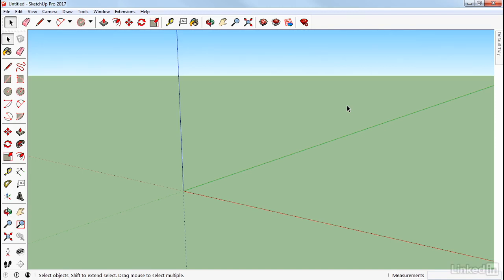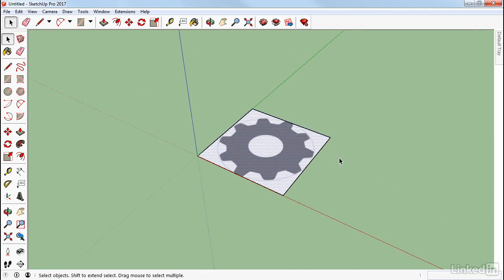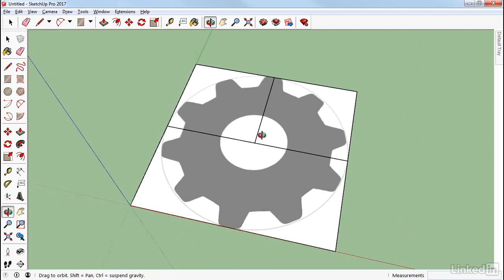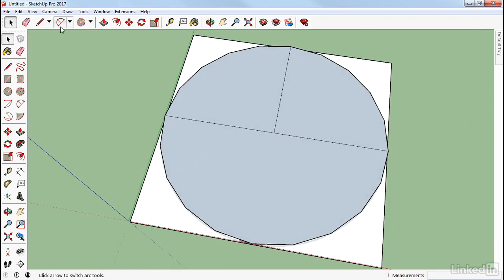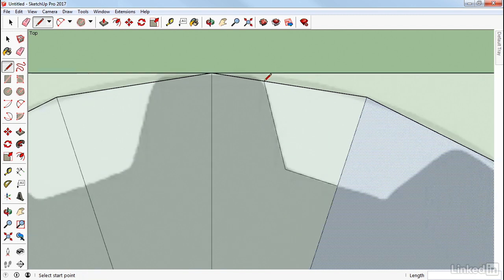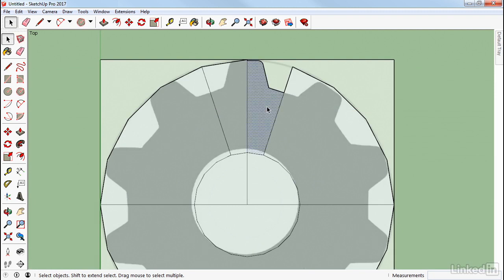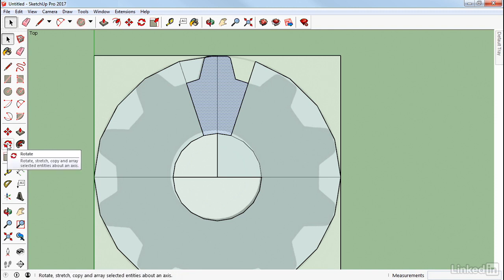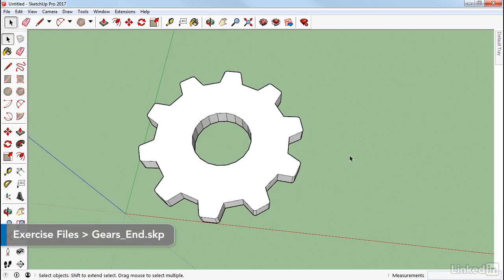25 Draw gears